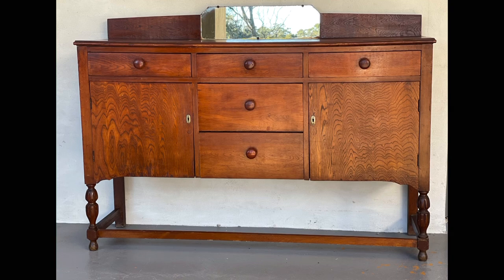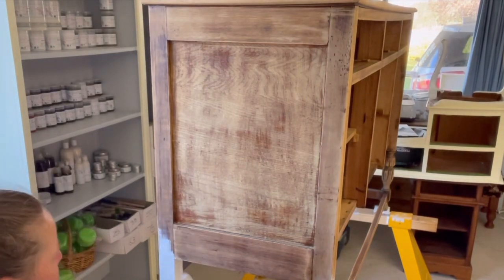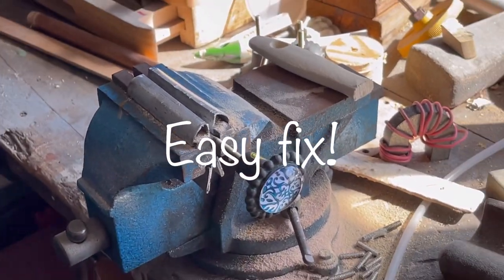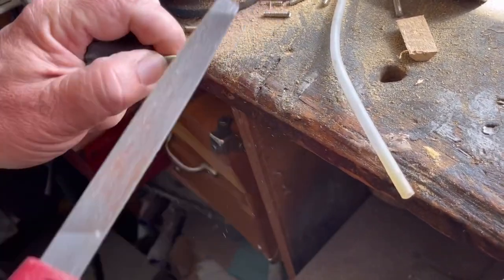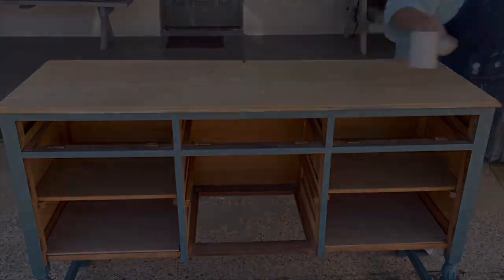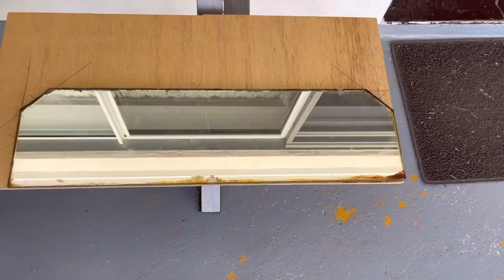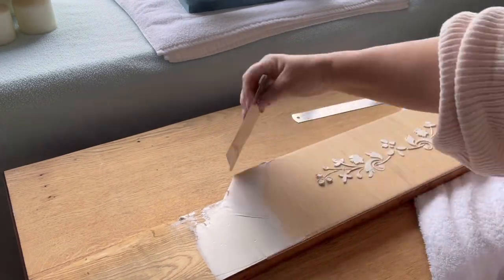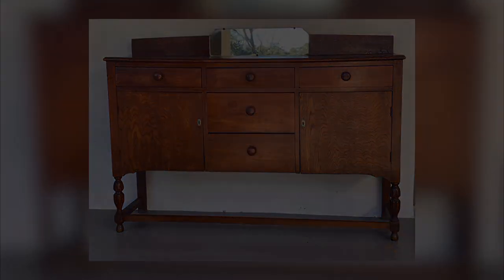Jacobean buffet makeover Pureco | Dixie Belle | My Stencil Lady | Raised stencils Furniture Flip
Today’s video is a lovely makeover of an antique Jacobean style Buffet using our favourite products by Pureco, Dixie Belle and My stencil lady!
Raised stencils galore on this one! 😊
So sorry that i forgot to say that i used polyfilla to create the raised stencil. 😊

If you would like to know exactly how I do my raised stencils follow this link for a detailed turorial.

The colours for this buffet were chosen by the client and it turned out so much better than we were expecting! Can’t wait to see pics of it in her new home.